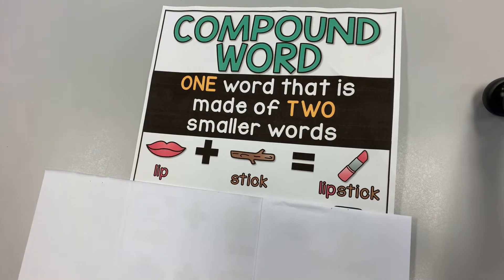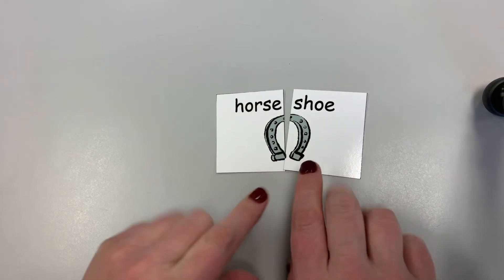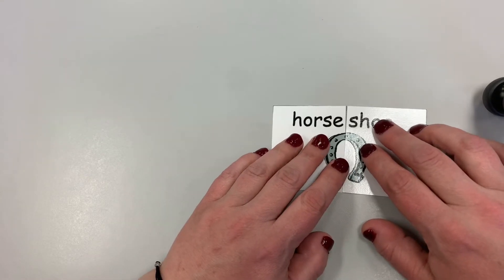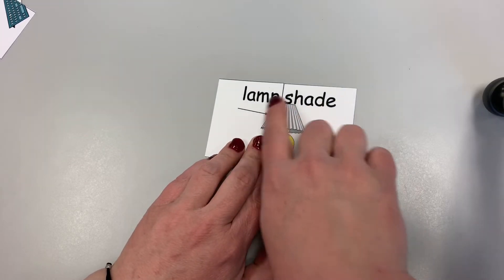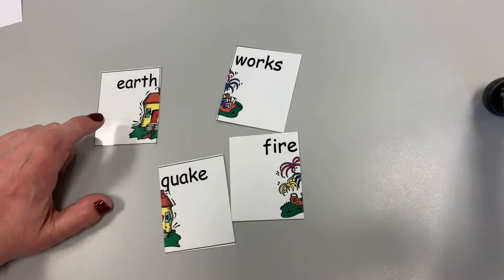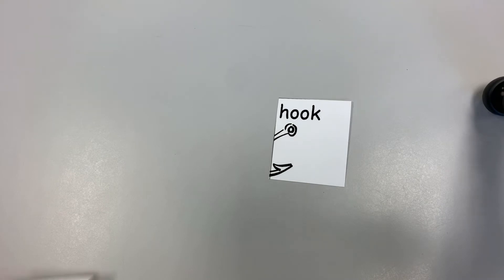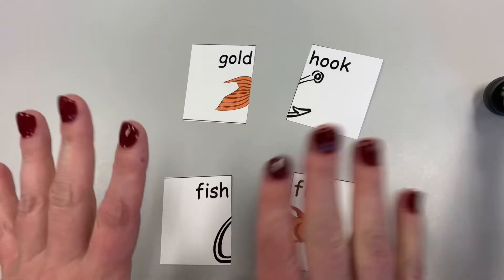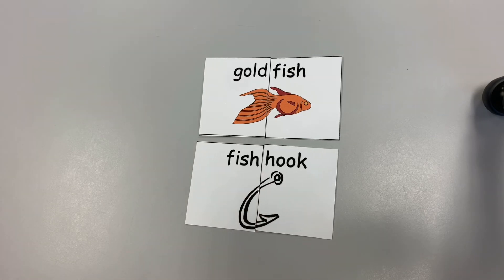Compound Words Intro